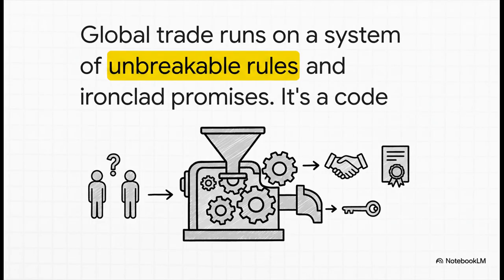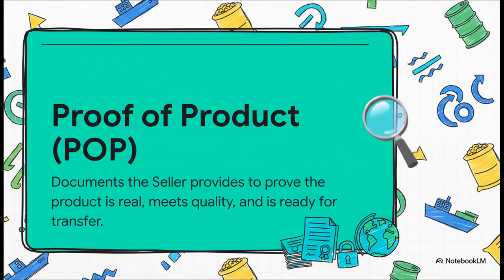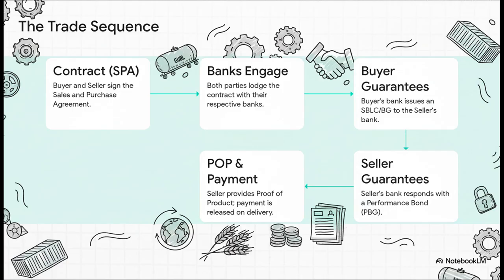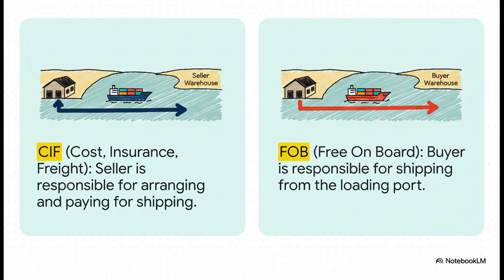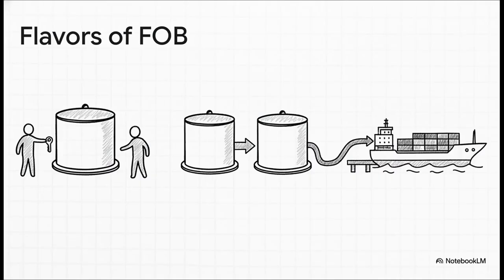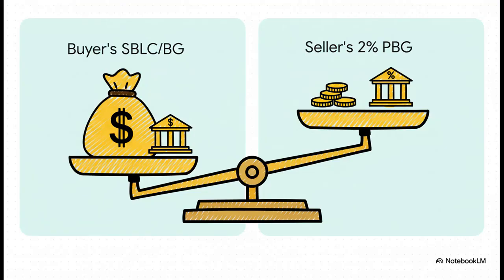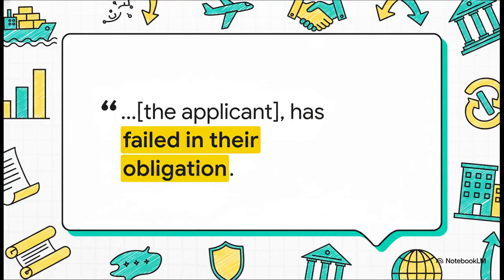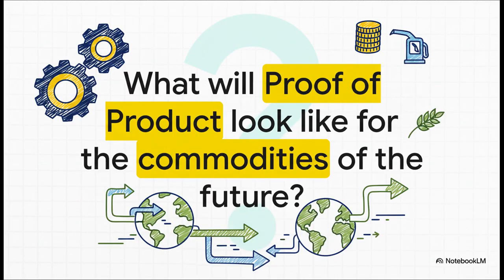ENGAGE - Boutique Commodity Services & Global Trade Mechanics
ENGAGE offers a Boutique Commodity Services direct to 'Title Holders' that will deliver the product based on the non-negotiable process and procedures.

We can only offer products on a 'First come, first served' basis to a very small number of experienced RWA Buyers with a recurring and expandable product requirements.

By RWA, we mean that we expect Buyers to have their relevant finance/bank instrument and proof of logistics in place to be able to perform from the first lift part of the SPA.

The following bullet points define our Mission and what we accomplish for our Clients within the Subsidiary Market.
We offer to our clients:
- A portfolio of products, Virgin Fuel Oil (D6), Jet Fuel A1, EN590 10PPM (non-sanctioned origins);
- Multiple incoterms; CIF to ASWP and FOB (TTT / TTV / TTO);
- FOB at a choice of strategic ports, RTM / JUR / FJR;
- UREA N46 fertiliser in both, prilled and granular forms, on CIF to ASWP only.
- Competitive Fixed Prices to enable higher net profitability and RoE;
- A safe way to operate, supported by a Bank to Bank process from first lift, SBLC or BG both MT760 (Buyer) & 2%PBG cash backed (Title Holder), from top ranking banks. The Seller banks with DBS Bank SG;
- Payment MT103/TT;
- Full POP (including a fresh SGS report) once the bank instruments are confirmed by the banks. No upfront payment is required;
- SPA only (long-term "term contract") with R&E every 12 months - No SPOT;
- Strict process and procedures that promote safe transactions to all parties involved;
- Bespoke & Flexible Services;
- High Integrity and Compliance;
- Responsive Customer Services throughout;
- A strategic and international partner to help our clients achieve their objectives and improve their businesses.
 If this is of interest, please let me know. We are RWA and have products and availability for now. We could organise a discovery video call.